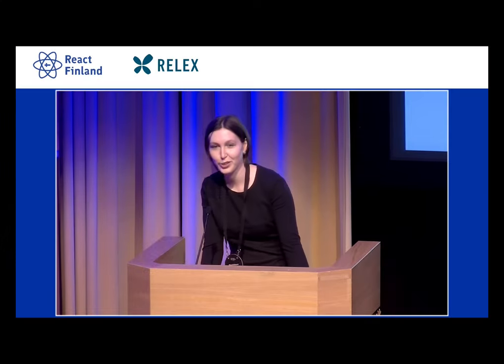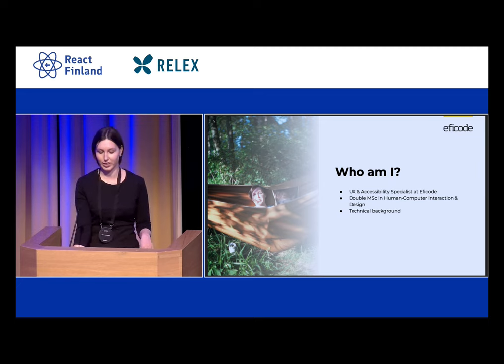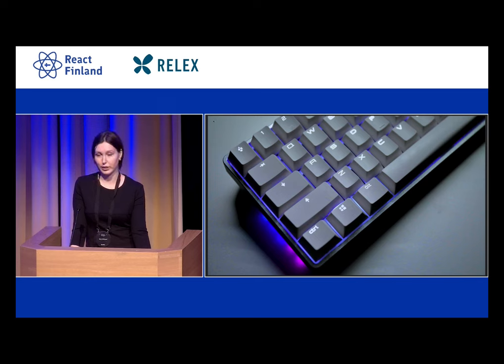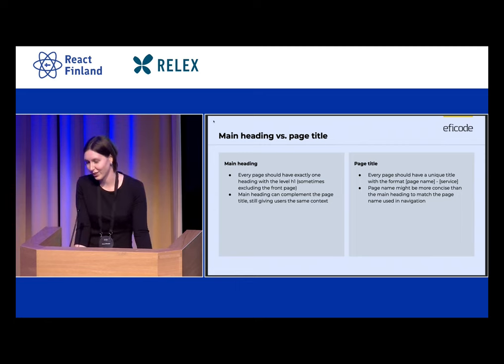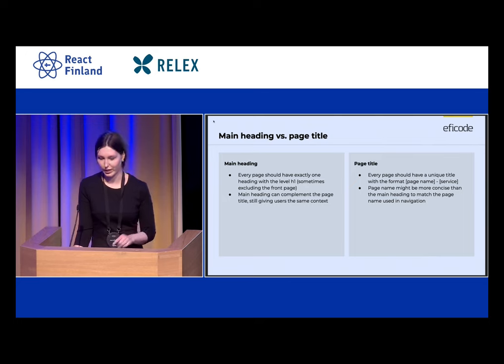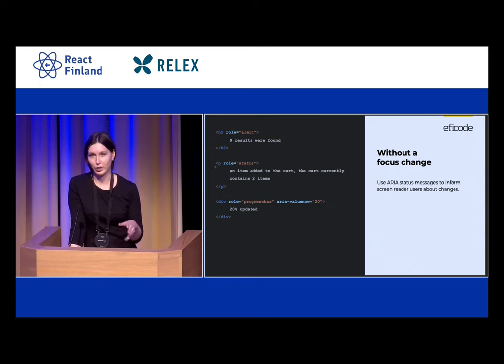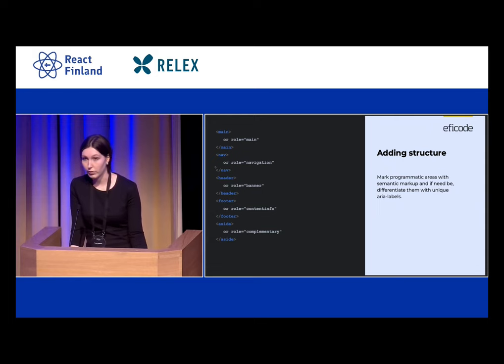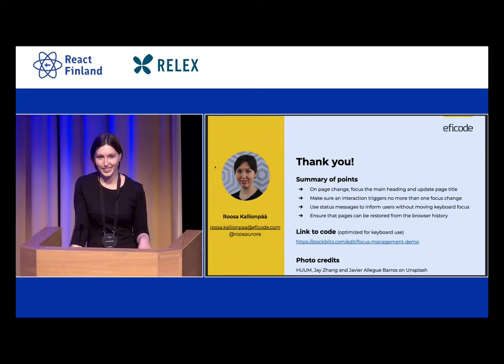Roosa Kallionpää - Accessible navigation in single-page applications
Single Page Applications (SPAs) are lacking in accessibility by default. While a sighted user is able to tell the difference between different types of page updates, screen reader users might not separate the ones that resemble page loads from those that affect a single component. In my speech, I’ll introduce some techniques to tackle this problem.